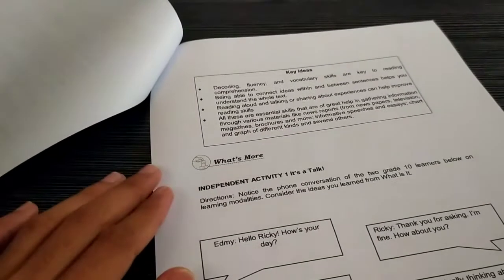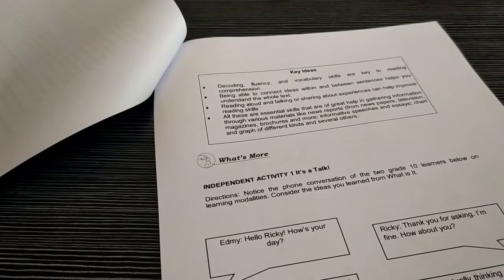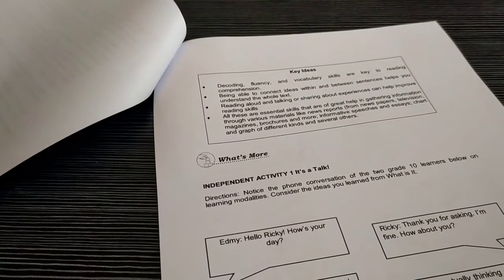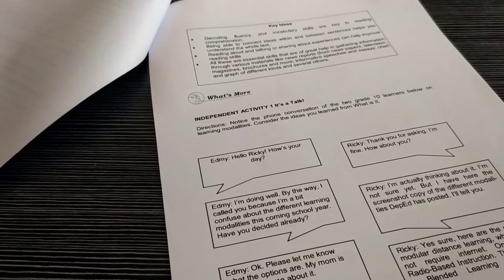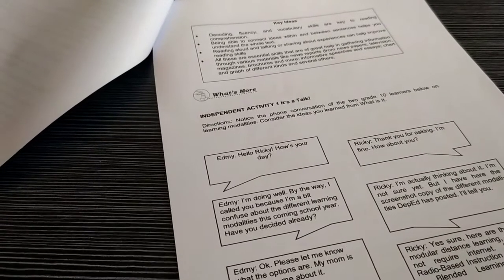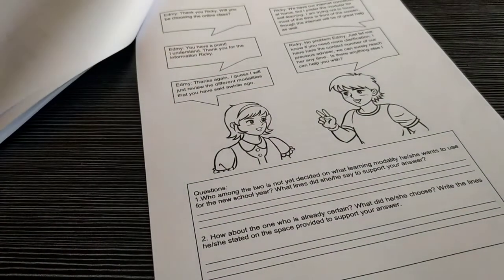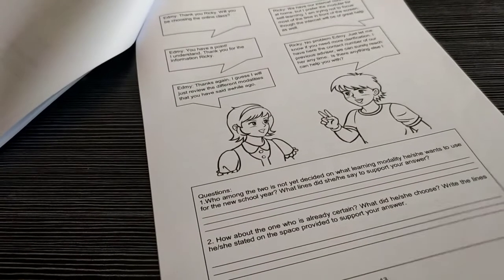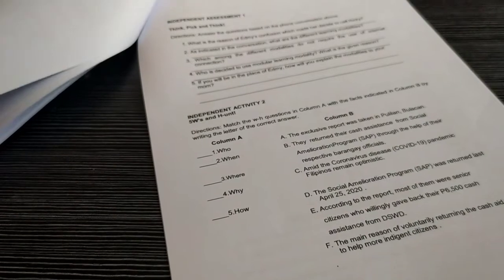GRADE 10 QUARTER 1 MODULE #1 Guide